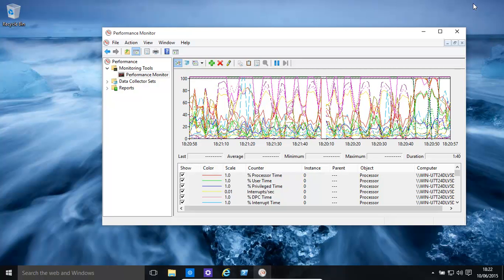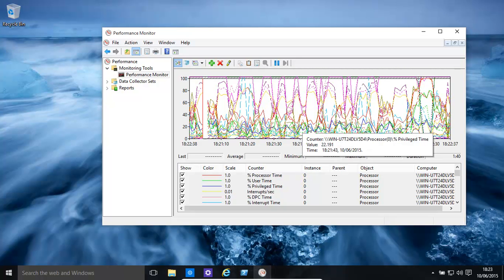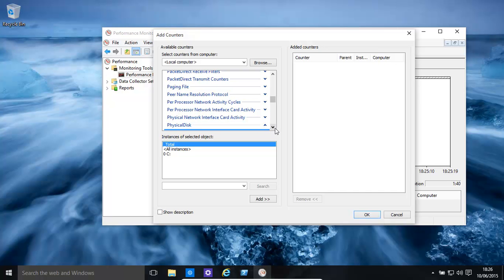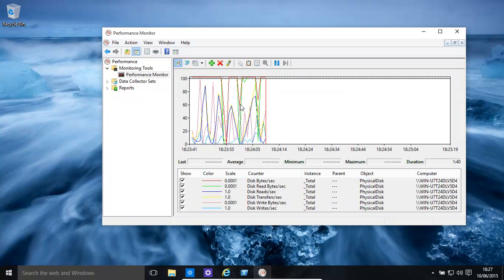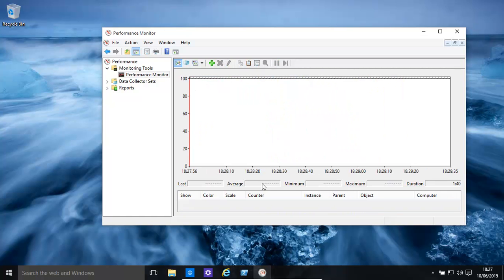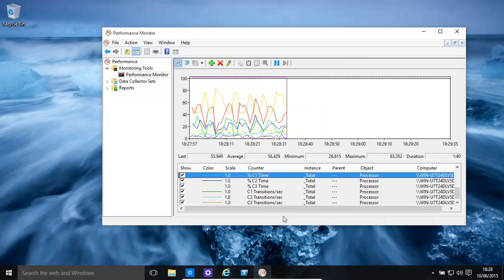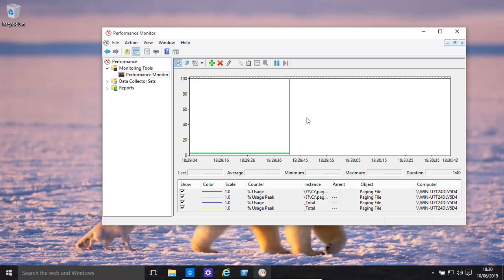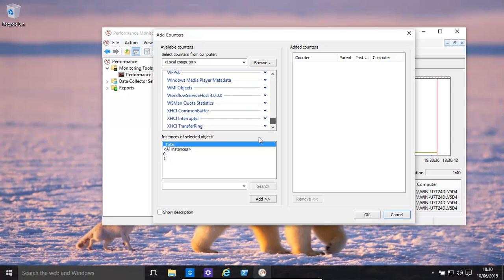Windows 10 and 8.1 Performance Monitor - In depth Monitoring of Your PC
Windows 10 and 8.1 have a tool that is able to monitor in depth aspects of the system from .Net to XHCI and all in the middle including, processor, disk drives, pagefiles, network etc. This tool is called performance monitor and here we show how to use this tool and also to customize it.

hello today were having a look at performance monitor and how to basically set up using view it can also all so we say customise it for using a basically second the theme of performance monitor is it has so many different counters okay so many different aspects of the entire window system that can be monitored for example looking at the CPUUsage right now and it's doing overtime okay let's actually see how to start performance monitor you basically govern your and okay click on one run it and it opens that up okay now there are some times when you might look at the graph store so anything when that doesn't quite make sense and you might want like a second opinion with a doctor you can actually start our performance monitor with a second opinion by typing in PERF MON.EXE/SYS MON_WMI okay and then you run that and then basically is using a this different system to monitor okay let's clear all these things and then show how we start with okay when you start up it comes over here you click on the dairy generally has basic CPU running and now let's had okay let's add shall we say the disc okay that should be somewhere over your hard disk okay now let's look at how we do for the PhysicalDisk okay basically click on their and then you can choose which ones you want okay basically we just want the last one is so disc read this transfer just great okay we don't really need the rest fine week and click add and now basically this the monitoring what's happening with our debts if we are looking at the way in is it has a nice